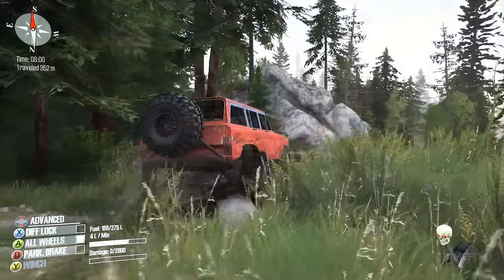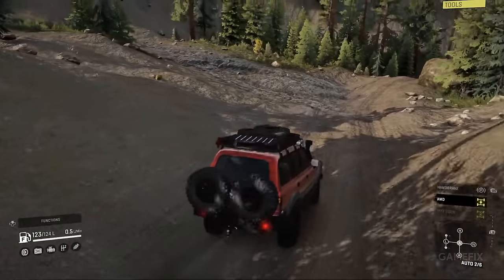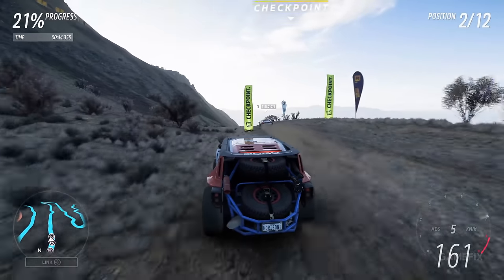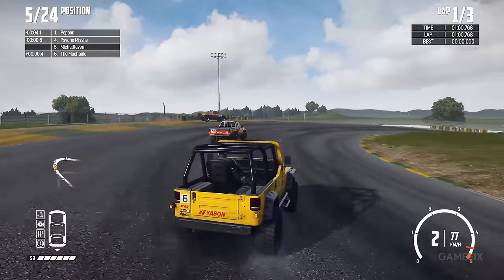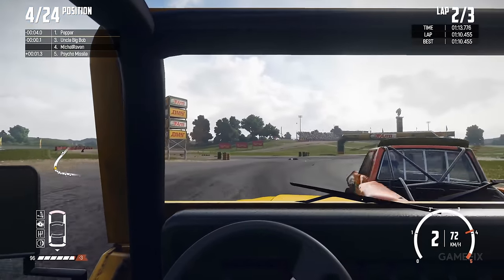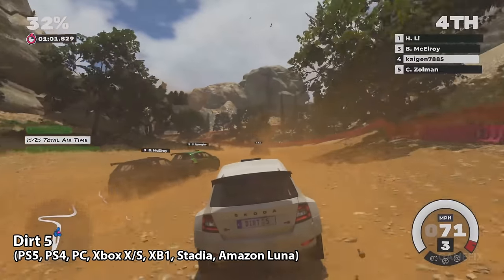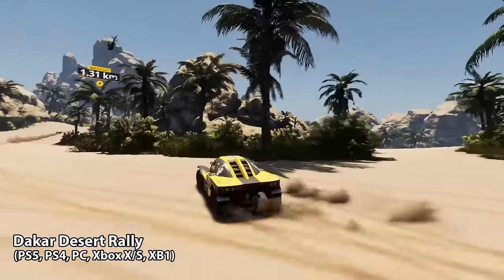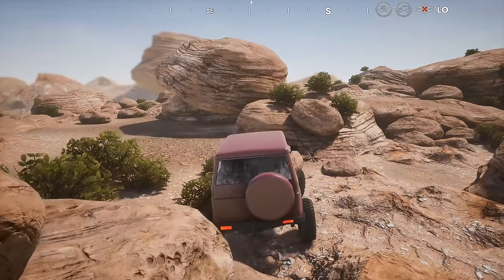TOP 10 Best Offroad Games You Need To Play At Least Once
TOP 10 Best Offroad Racing Games You Need To Play At Least Once
Hi guys, in this section, we have compiled the best offroad racing games you can play in 2024 for players who love offroad and racing games. You can play the games on PS5, PS4, PC, XBOX and NS platforms. You can find the details in the video or in the description section. Here is Best Offroad Games To Play in 2024..

Game list and Platforms:

00:01 intro

00:11 The Crew 2
Platform: PS4, PS5, XB1, Xbox X/S, PC, Stadia

01:24 MudRunner
Platform: PS5, PS4, PC, XB1, Xbox X/S

02:37 SnowRunner
Platform: PS4, PS5, NS, XB1, PC, Xbox X/S

03:46 Forza Horizon 5
Platform: PC, Xbox One, Xbox X/S

05:26 Wreckfest
Platform: PS4, PS5, NS, XB1, PC, Xbox X/S, Stadia

06:33 WRC 10 FIA World Rally Championship
Platform: NS, PS5, PS4, PC, Xbox X/S, XB1

07:50 DiRT Rally 2.0

08:59 Dirt 5
Platform: PS5, PS4, PC, XB1, Xbox X/S, Stadia, Amazon Luna

09:59 Dakar Desert Rally
Platform: PS5, PS4, PC, Xbox X/S, XB1

10:48 Pure Rock Crawling
Platform: PC

11:55 THANKS FOR WATCHING :)

NOTE: the order of the games is random